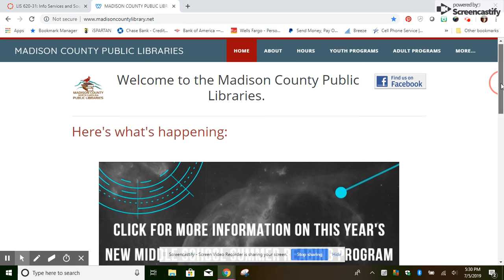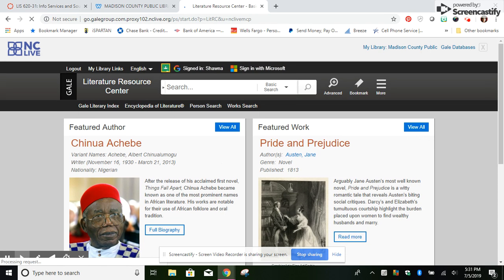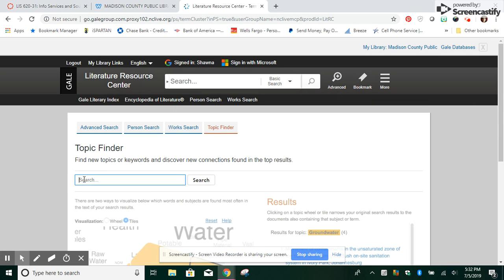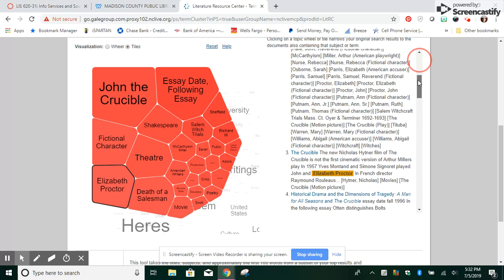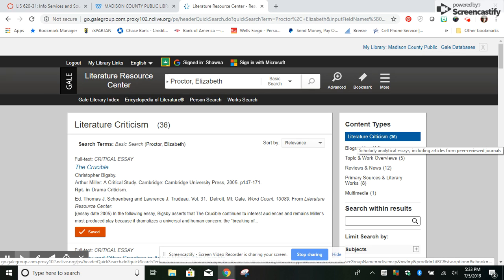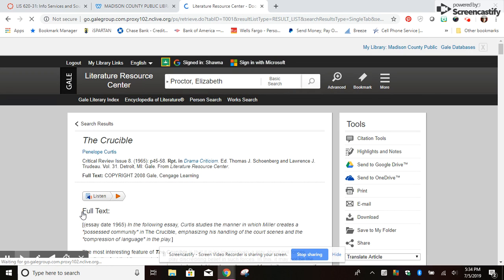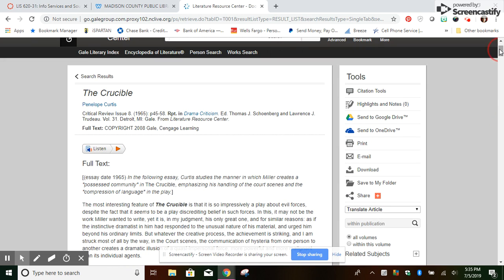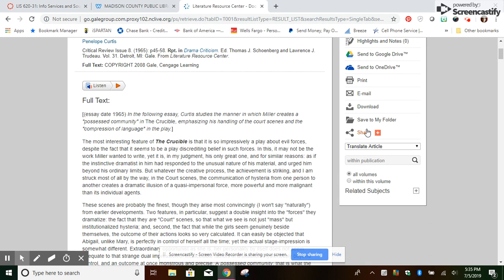Literature Resource Center